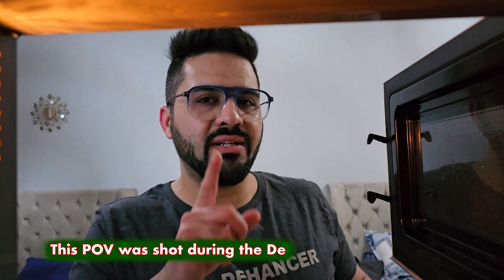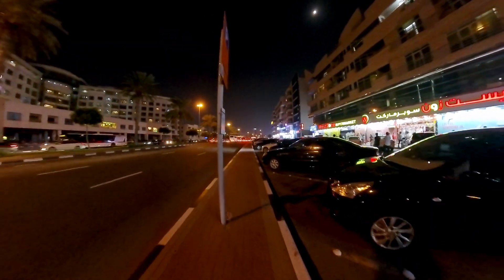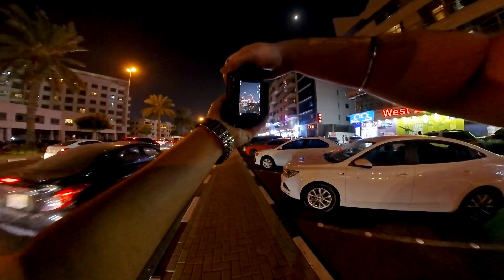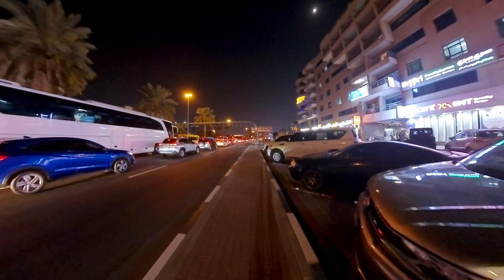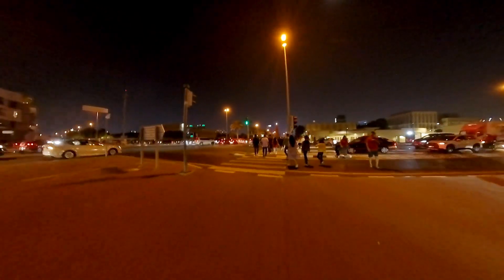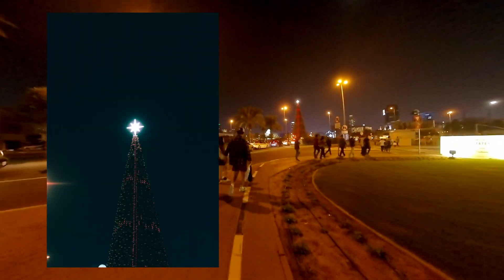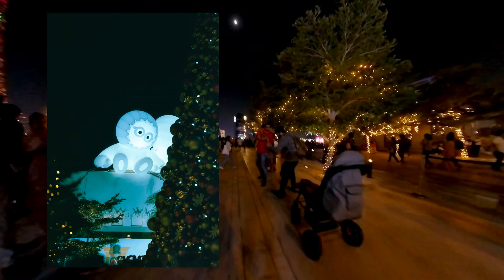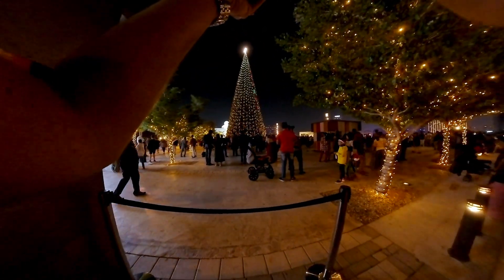15 MINUTES of PURE NIGHT POV Street Photography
Its fun going out and doing street photography with the Sigma 85mm F1.4. No doubt Its a low light beast lens for Sony A6400. Specially when its a festival season and Dubai is lit up with lights.

TColor Grading Made Simple for Beginner videographers with Dehance Film Plugin, Try it for yourself and Download DEHANCER Plugin to make cinematic videos like this 👉🏻

Hollyland Lark M2
My Vlogging Camera
Rode Video Micro Mic
Best Prime lens
My Storage SSD
Best Budget Zoom Lens
Insta360 X3
My Favourite Tripod